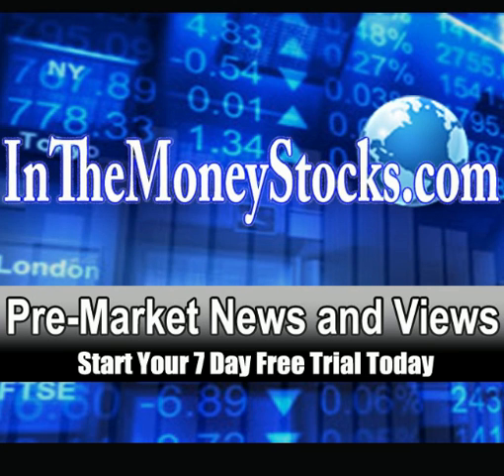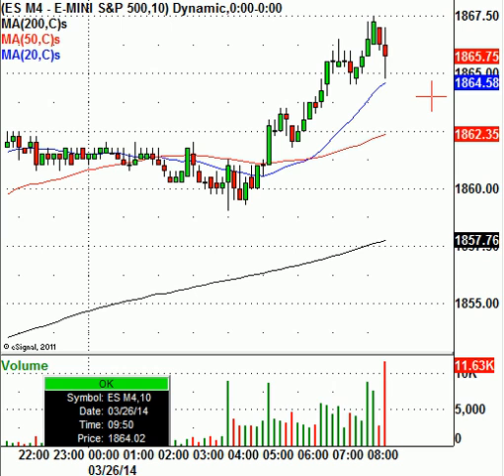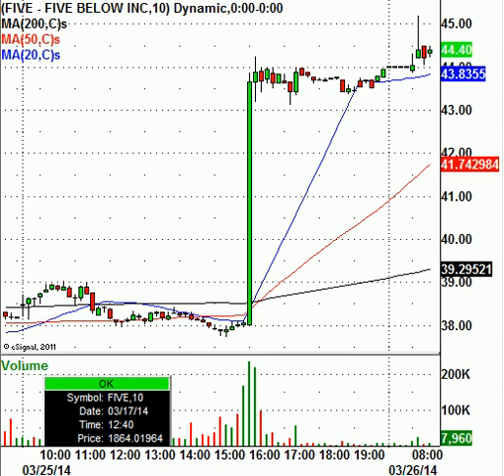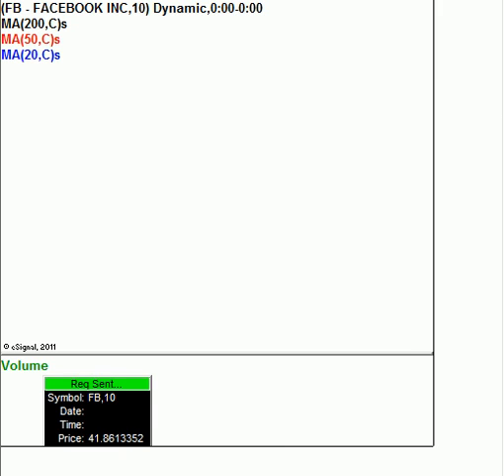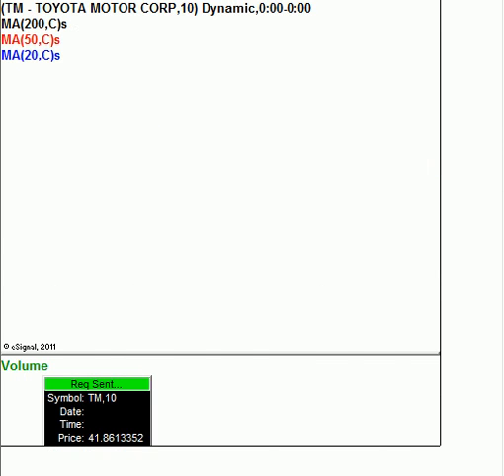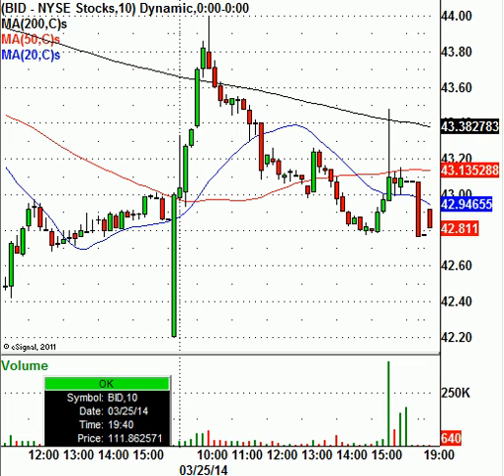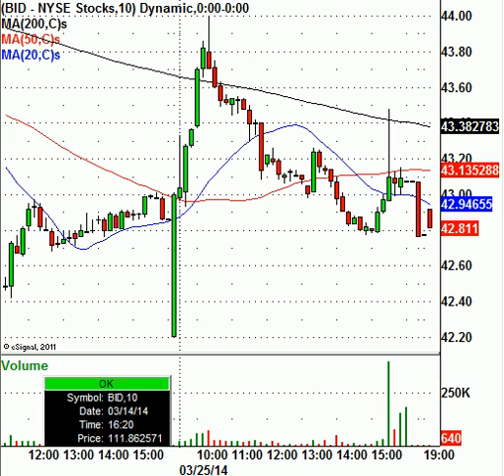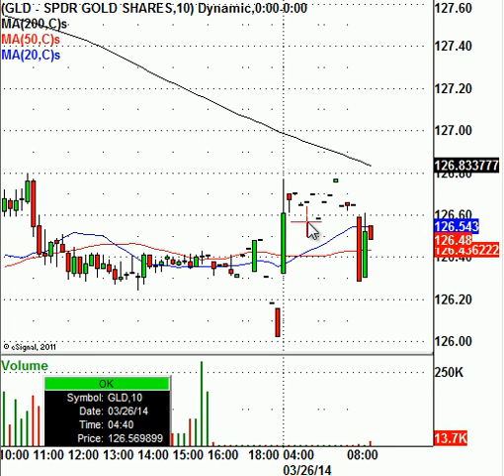Today's Morning Trades: FIVE, MOV, BID, & More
Join the Elite InTheMoneyStocks services and get all of the trades now; the Research Center, where swing traders & investors profit from the multiple day moves in the markets. View the Research Center track record of every single call for 2013 right here (live/open calls are reserved for members). Or if you are day trading, enter our live trading room, the Intra Day Stock Chat, where the Pros day trade the market action live everyday during market hours... get the expert market calls and analysis now, start with both services for 7 FREE DAYS